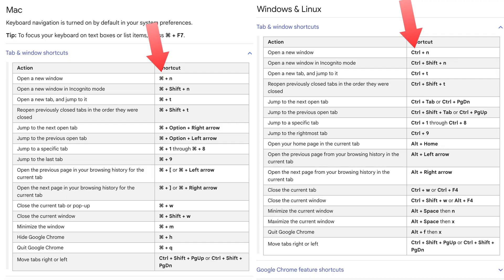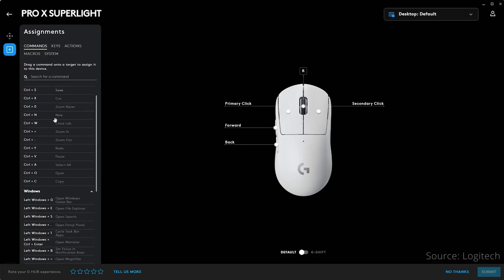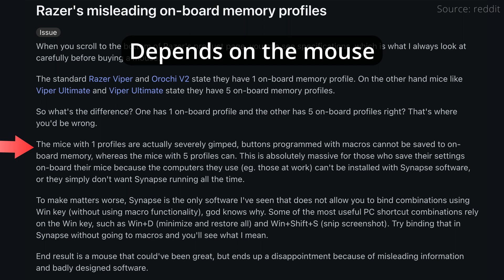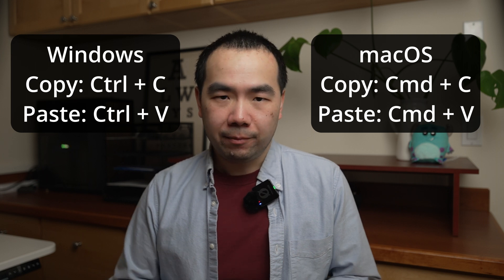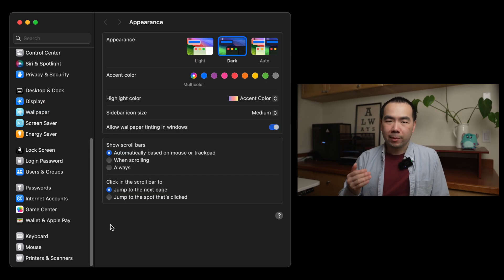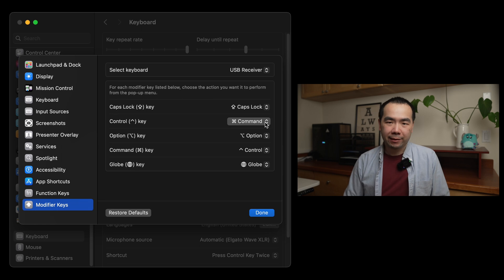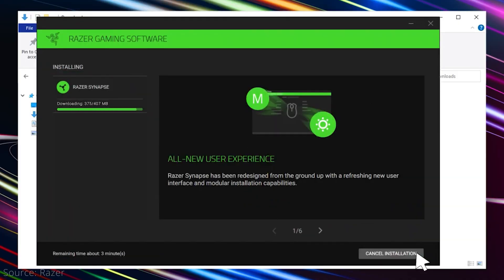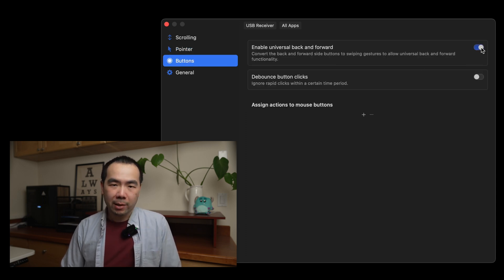Use One Mouse with Same Shortcuts Between Mac and Windows with no Bloatware!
I switch between my Mac and Windows PC many times in the course of a day, and I use the same keyboard and mouse between them. I previously talked about how I do this using a simple and inexpensive USB switch, so check that out if you’re interested.

Effortlessly Switch Between 2 Computers in Under 10 Seconds - $19 USB Switch Review:

But a problem arises with mouse and keyboard shortcuts due to the way macOS and Windows have different modifier keys for the same actions, even in applications that are cross-platform.

I’m going to cover several ways you can share a mouse and keyboard between macOS and Windows and still be able to use various shortcut keys, including the technique that I use that doesn’t require constantly changing key mappings on the mouse or installing clunky profile switching software.